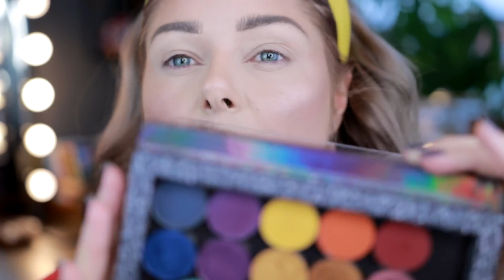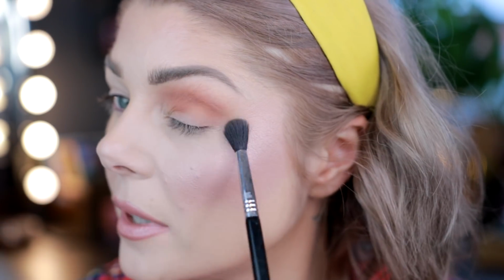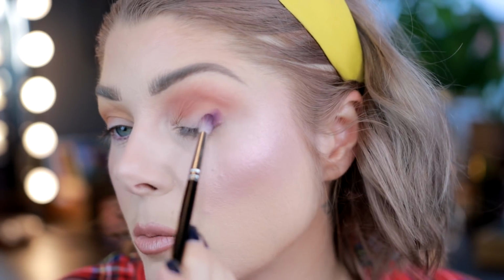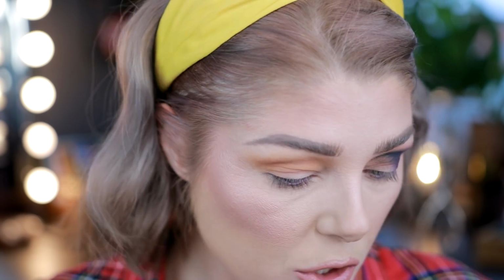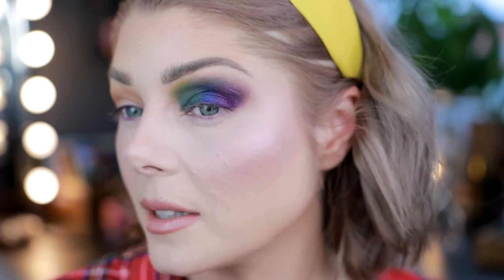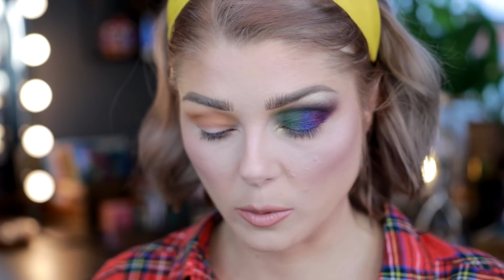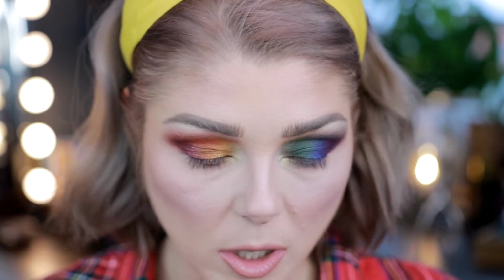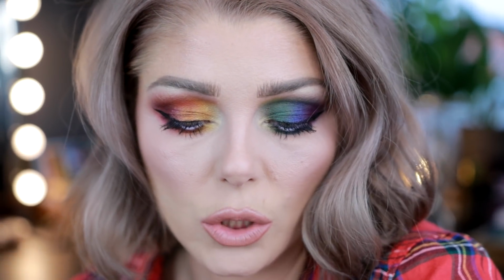Rainbow Eye Tutorial | Looxi Beauty Temptation Collection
Hello beautyloving unicorns and welcome to this fun tutorial where I try the Looxi Beauty Temptation Collection. And yeah, I try all of it, all but one haha. I was sent this collection as pr but this video is not sponsored.

Products used:

EYES

Looxi Beauty Single Shadows - Pretty As A Peach, Pumpkin Spice Life & Green Apple
Looxi Beauty Temptation Collection
Looxi Beauty Single Highlighter - Stiletto
(Norvina palette - just for the base-color)
H&M Beauty Eye Pen - White

LIPS

H&M Beauty Cream Lipstick - In A Nutshell

(on orders £10 and up)

The opinions stated in my videos are always 100 % my own, regardless of if I was sent the products or bought them with my own money. I would never try to sell you something I did not like! I will always be open about when I get things sent to me and what I think about them. And never be afraid to ask! If you don't feel comfortable with that just don't use them! ♡

Youtube creator studios - Urban Lullaby